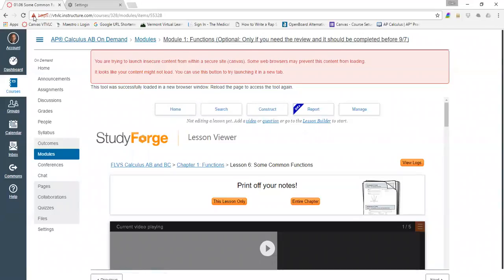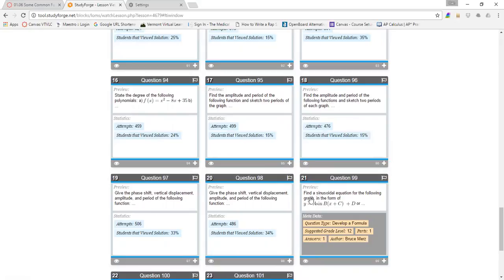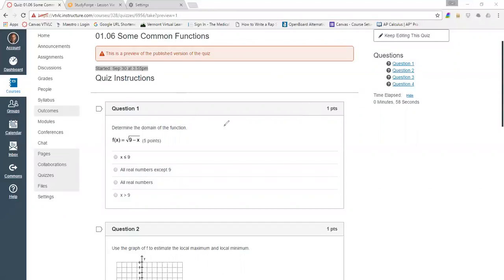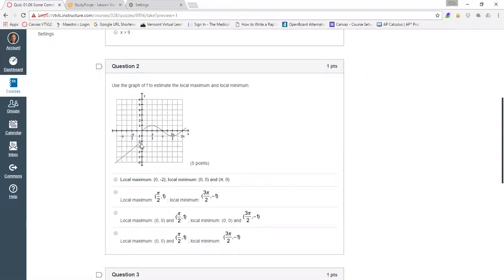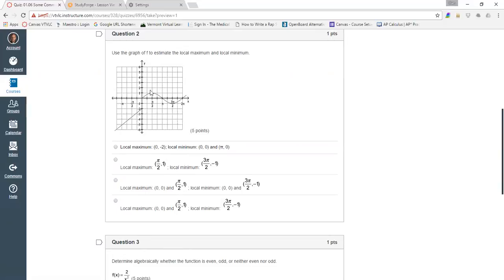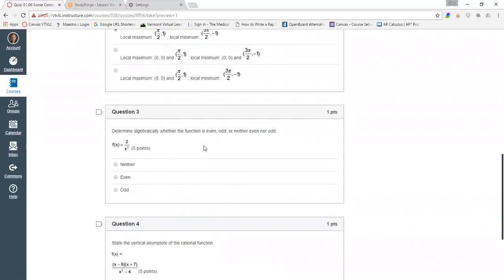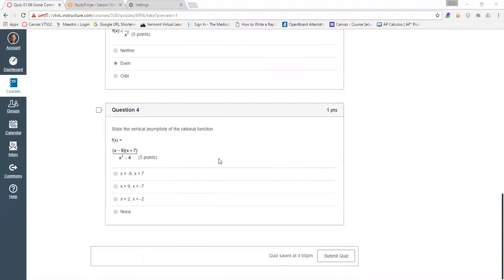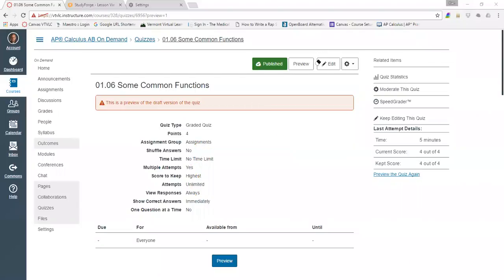Completing Work in AP Calculus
Accessing the StudyForge Lessons and completing the HW Quizzes